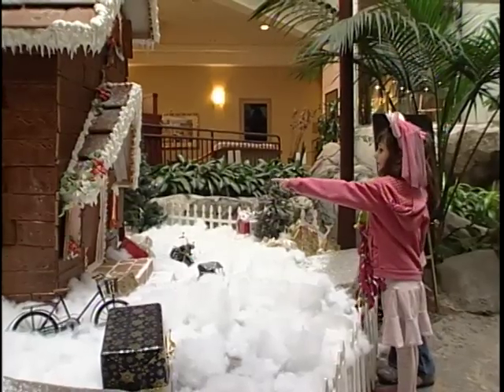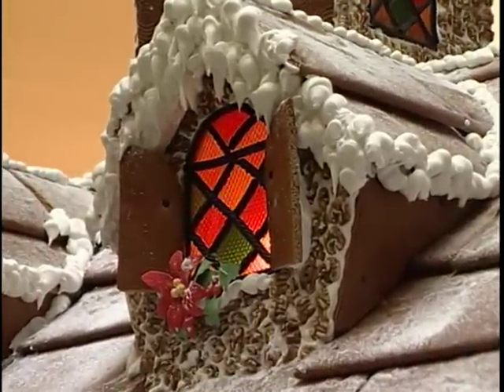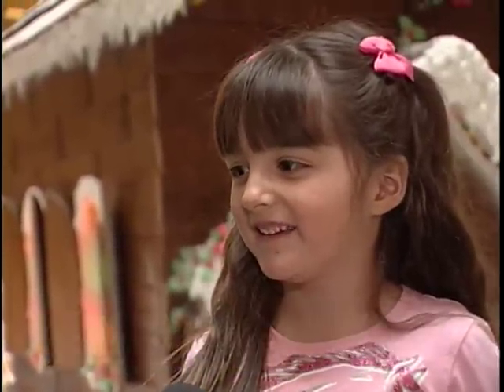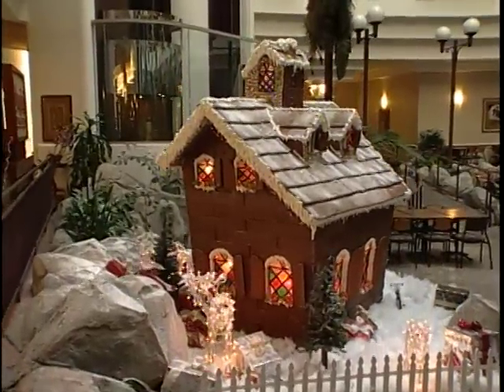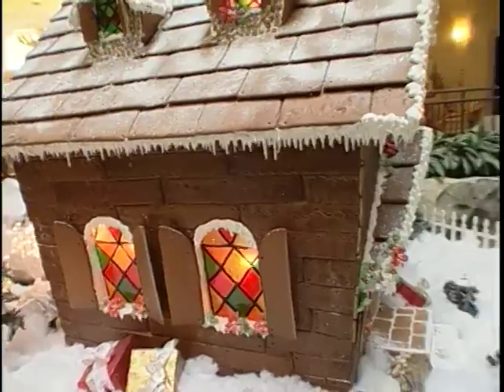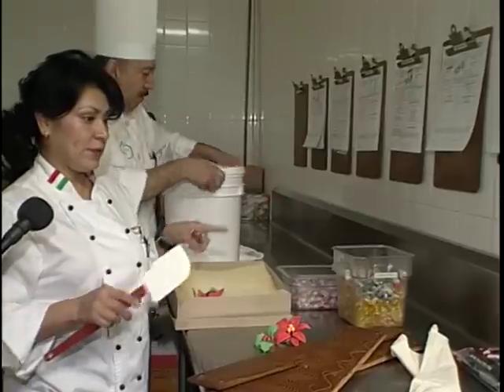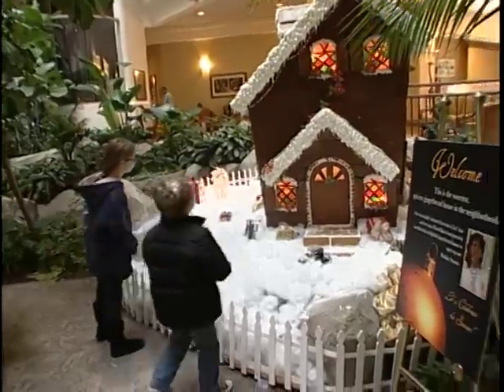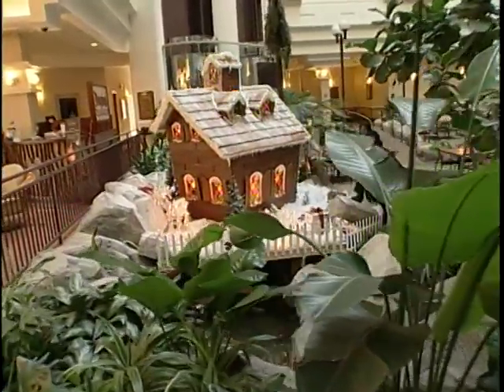Gingerbread House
A tasty treat appeared in the lobby of the Garden Grove Embassy Suites over the Thanksgiving holiday.  Garden Grove TV3 anchor Vanessa Peng got the chance to stop by the hotel and find out what it is.